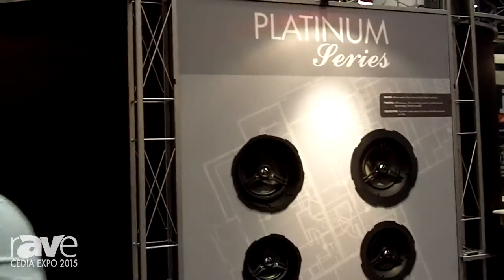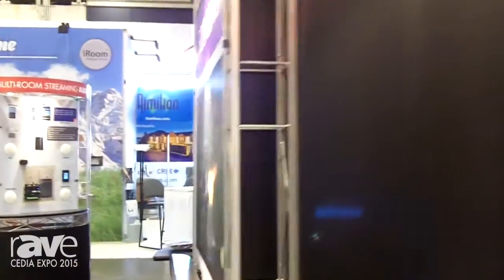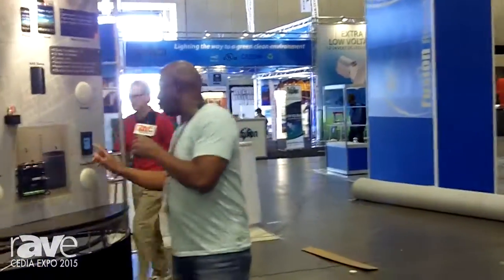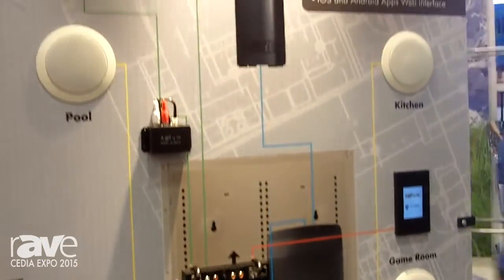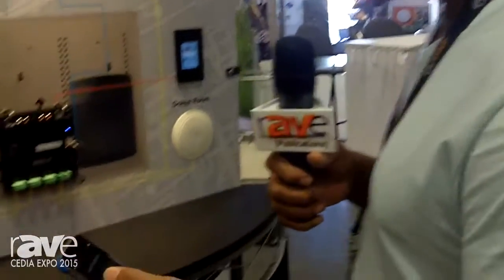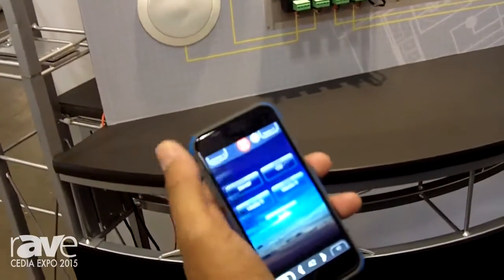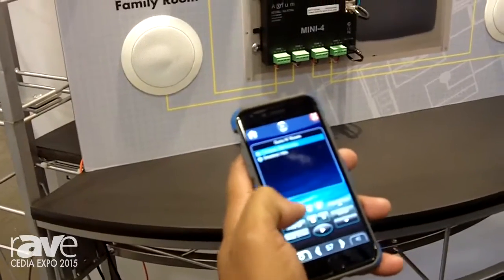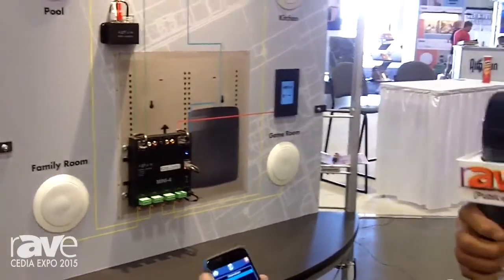CEDIA 2015: Current Audio Announces Axiom Mini 4, a Whole House Audio System In a Can